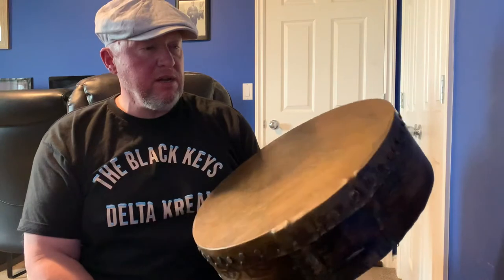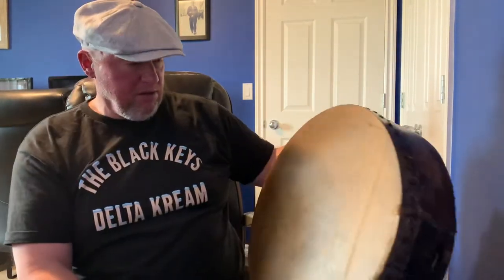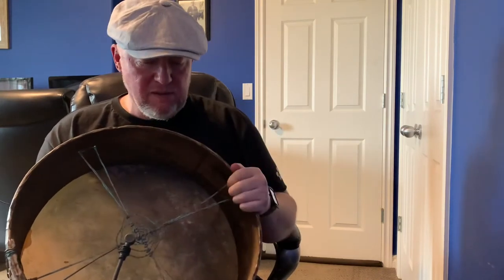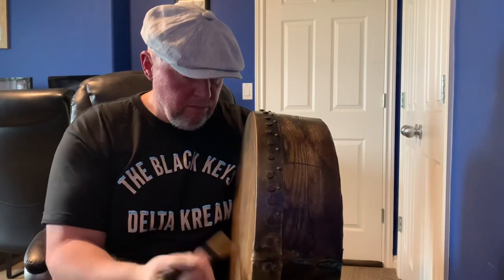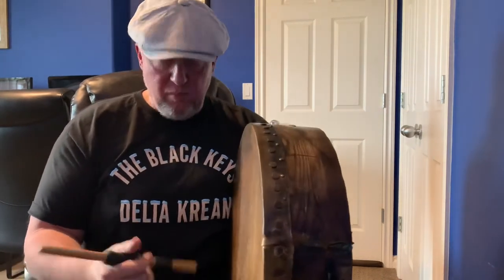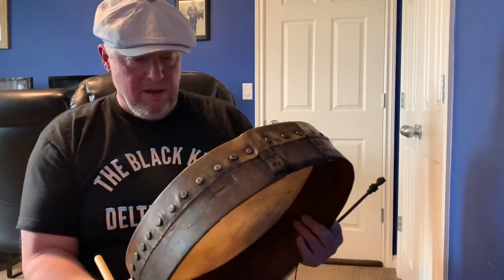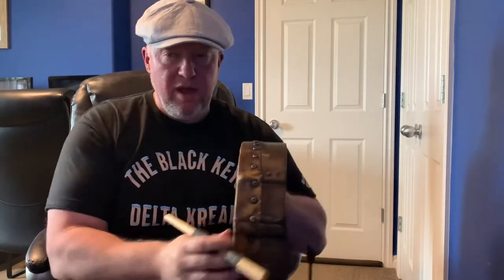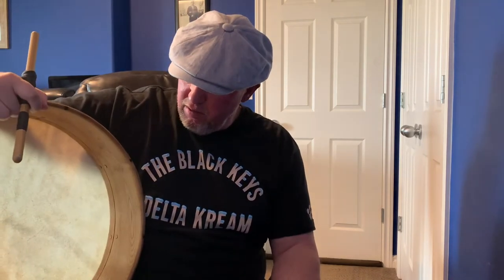De Faoite Bodhrans Demo